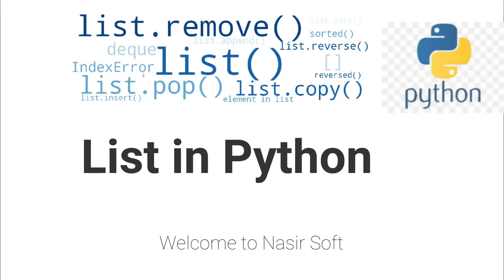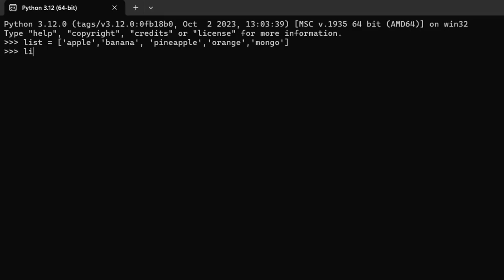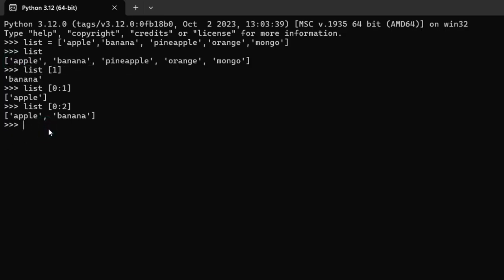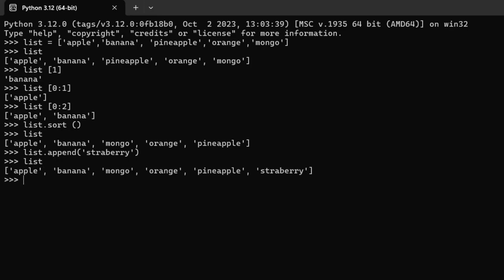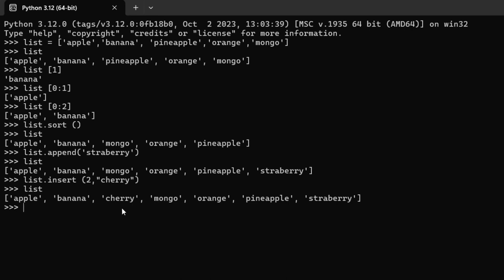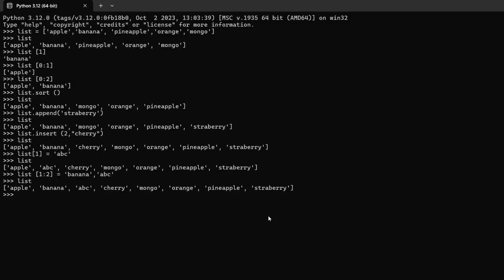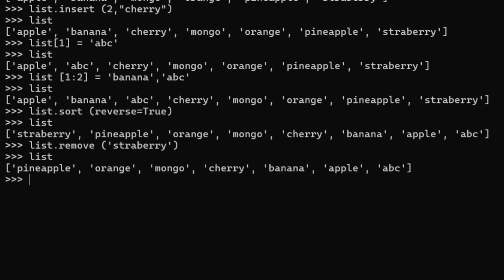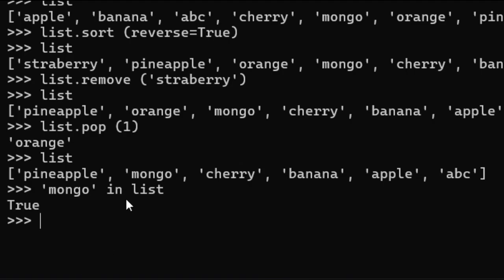Lists in Python | Complete Tutorial: Add , Edit, Delete, Sort, and More!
"Unlock the full potential of Python lists in this complete tutorial! 📚 Learn everything you need to know about Python lists, including how to add, edit, delete, and sort items with real-world examples. Whether you're a beginner or looking to sharpen your Python skills, this video has you covered. 💻 Watch now and become a pro at working with lists in Python!

Topics Covered:
✅ What are Python lists?
✅ Adding items to a list
✅ Editing list elements
✅ Deleting items from a list
✅ Sorting lists
✅ Useful list methods (append, extend, pop, remove, etc.)